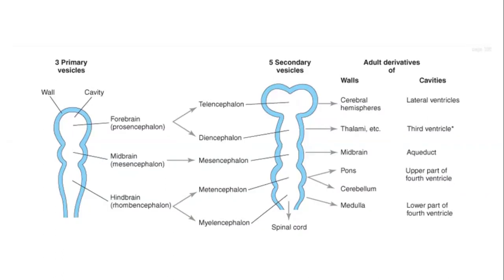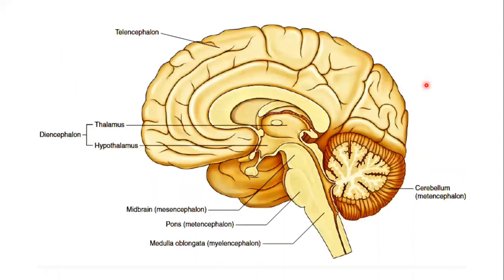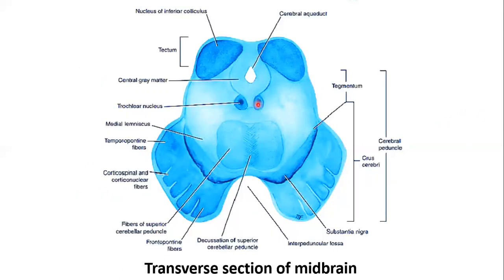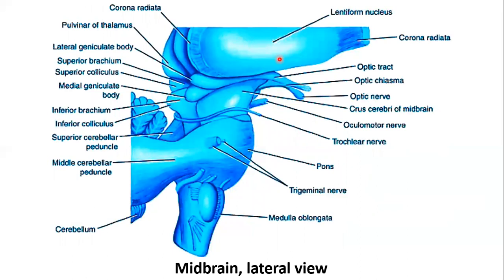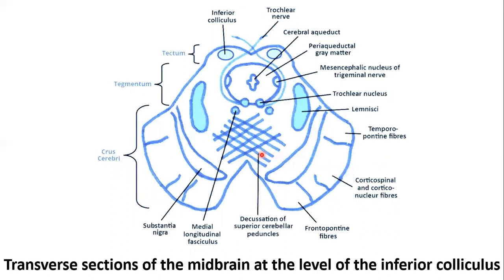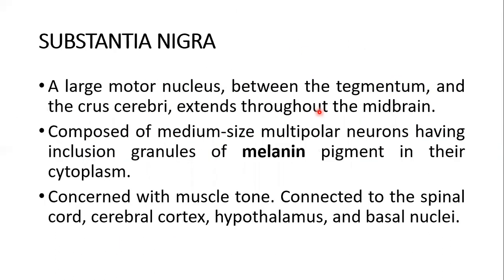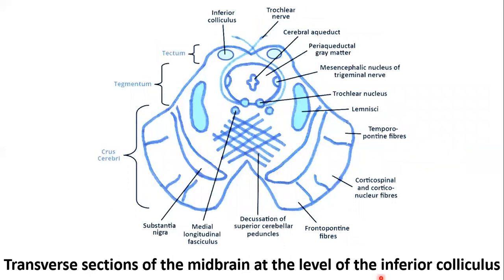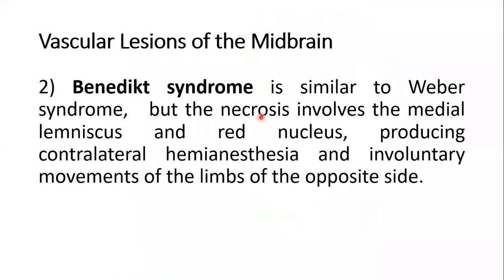Midbrain Anatomy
The video contains a detailed discussion of Midbrain, developmental orientation, overview, functional importance, structure, external and internal features, and important clinicals.

Chapters:
0:00 Introduction
4:31 General structure of Midbrain
8:14 Parts of Midbrain
12:48 External Features of Midbrain
20:40 Internal Structure of Midbrain (2 Sections)
20:55 Transverse Section at Inferior Colliculus
26:40 Transverse Section at Superior Colliculus
33:20 Blood Supply of Midbrain
34:17 Tumour of Midbrain
34:34 Weber Syndrome
35:44 Benedikt's Syndrome